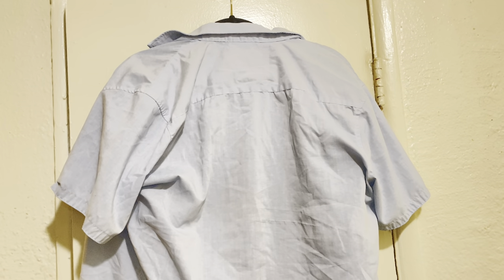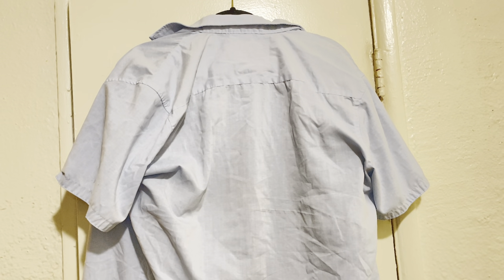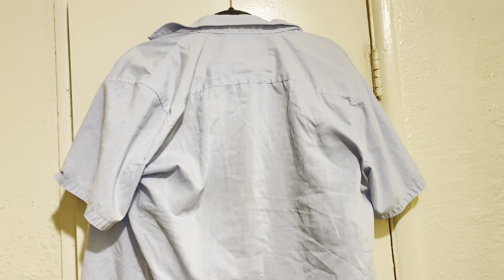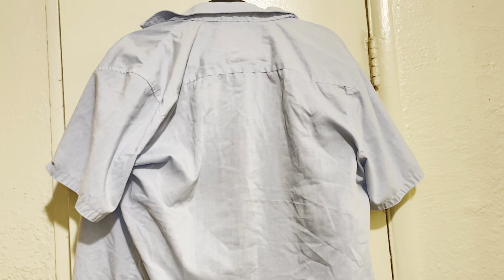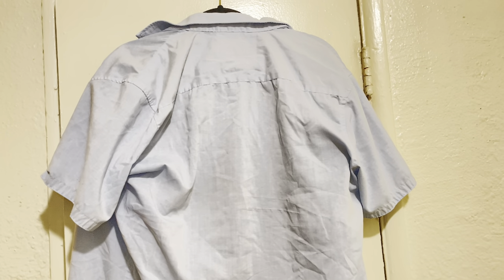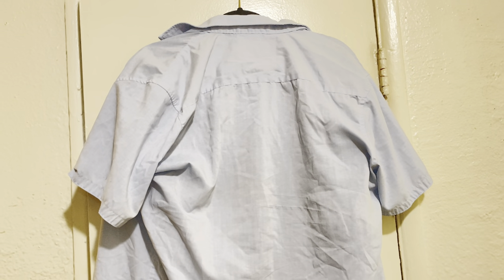✅ Amazon Essentials Men's Regular-Fit Short-Sleeve Pocket Oxford Shirt 🔴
About this product:

The Amazon Essentials Men's Regular-Fit Short-Sleeve Pocket Oxford Shirt is a shirt designed for men, featuring a regular fit and a classic oxford style. Here's some information about this shirt:

Design: The shirt is designed with a classic oxford style, featuring a button-down collar, a button-front closure, and a left chest pocket. It is a short-sleeve shirt, making it suitable for warmer weather or casual occasions.

Fit: The shirt has a regular fit, which means it is designed to have a comfortable and relaxed fit on most body types. It is not overly fitted or too loose, providing a balance between comfort and style.